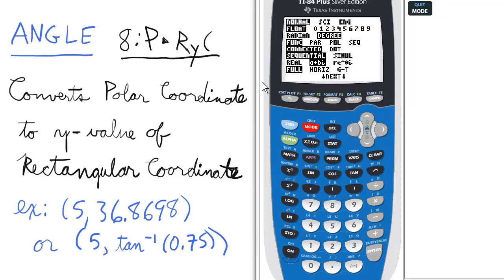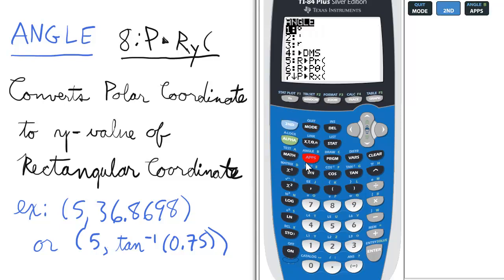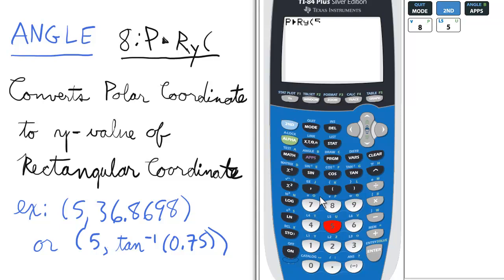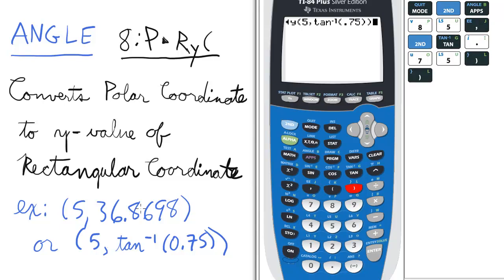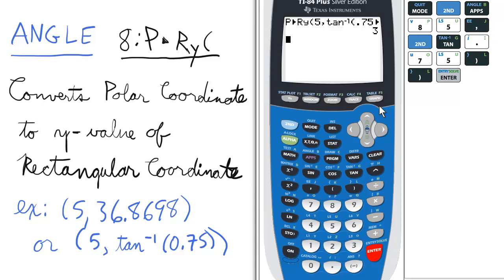Convert Polar Coordinate in Degrees to Rectangular Y-coordinate TI 84 Calculator